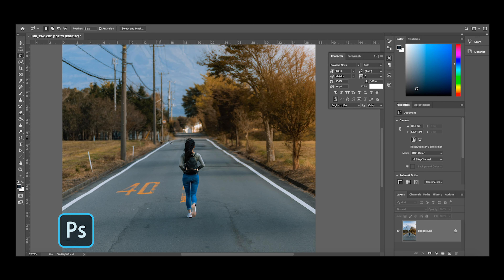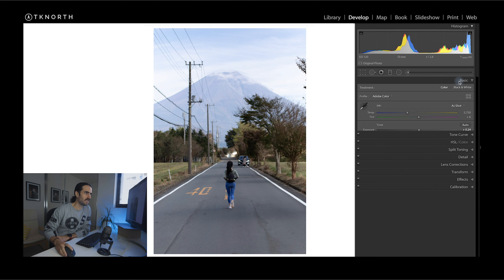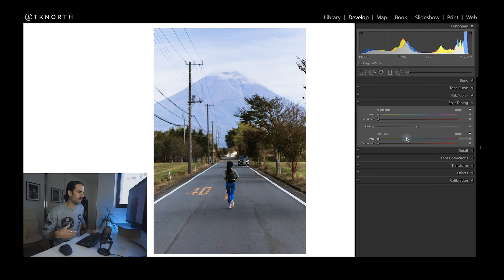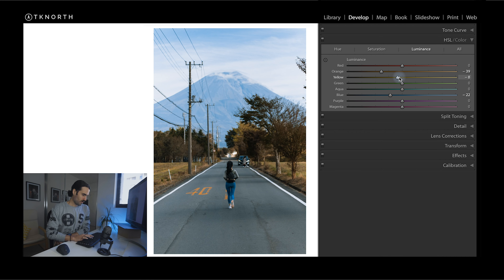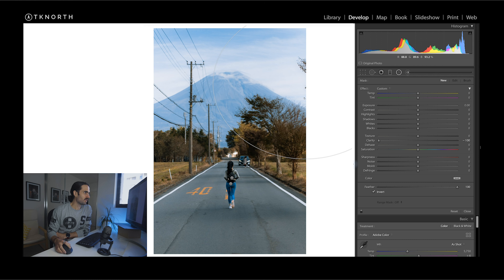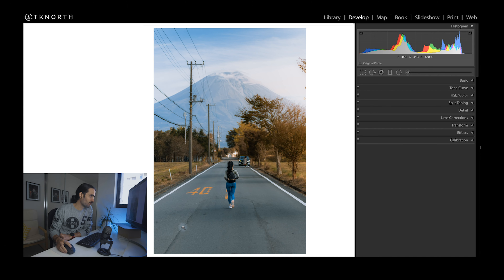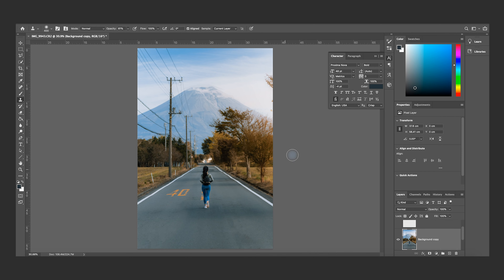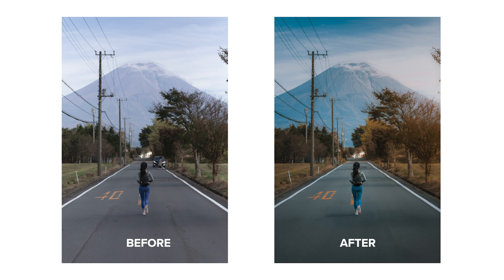Advanced Editing Techniques in Lightroom | My Complete Workflow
My complete Lightroom Workflow from start to finish - including some minor tweaks in photoshop. See how each of the panels work in Lightroom to get the most of your photo editing.

➤Favorite Lenses
50mm Prime (Portraits/Street)

1. Memory card
Card reader
2. Dual charger
3. Battery Grip
4. Cage Kit (cage & handle)
Photo (L-Plate)
5. External recorder